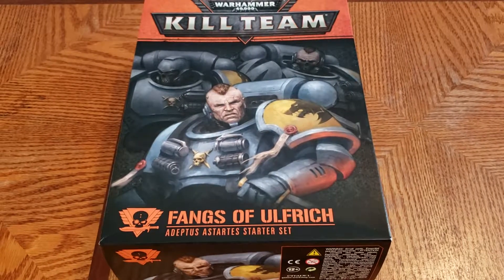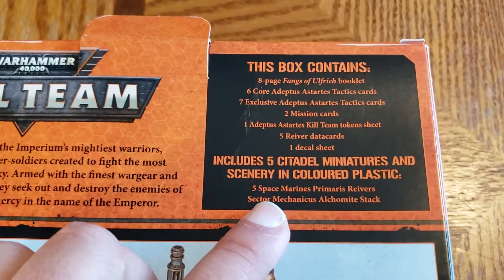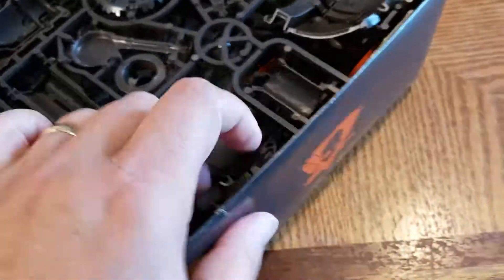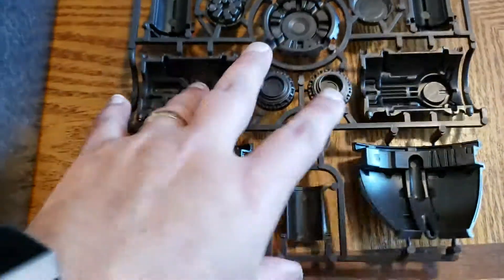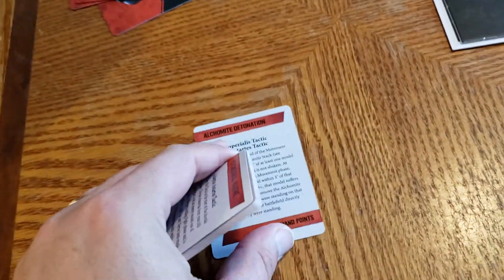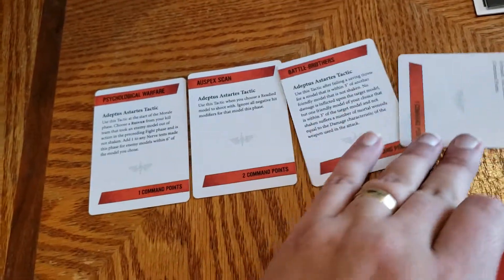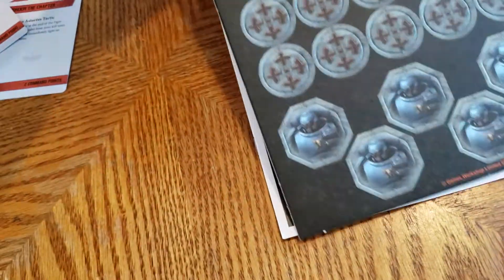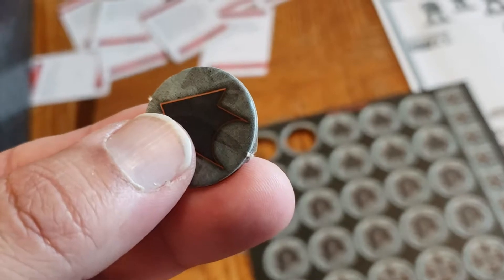Warhammer 40k Kill Team Fangs of Ulfrich Space Wolves Starter Set Unboxing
In this video i unbox the Kill Team Starter set for the Space Wolves the Fangs of Ulfrich.

I am running a giveaway for a set of 4 Vallejo paints where the minimum requirement for entry is to be a subscriber.